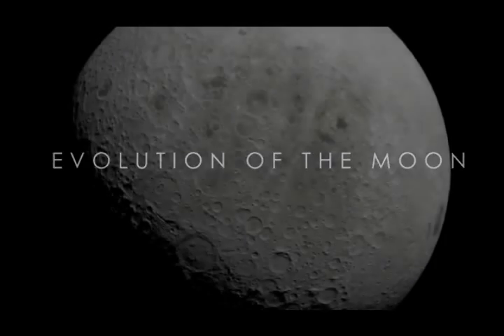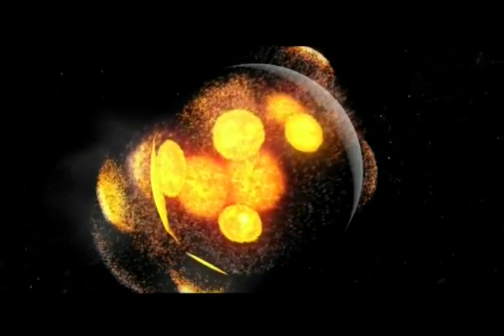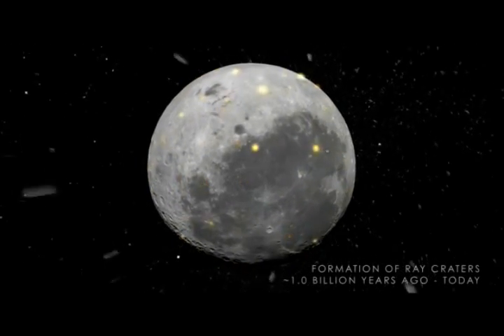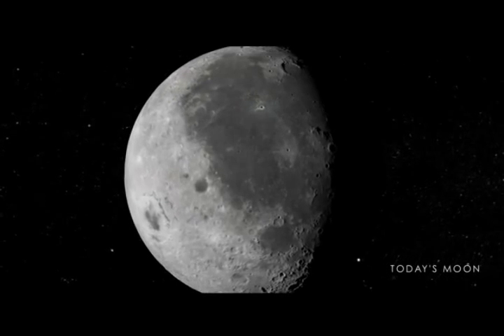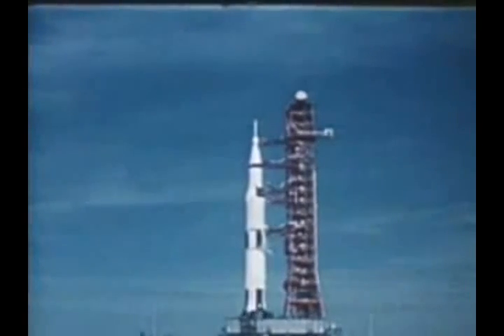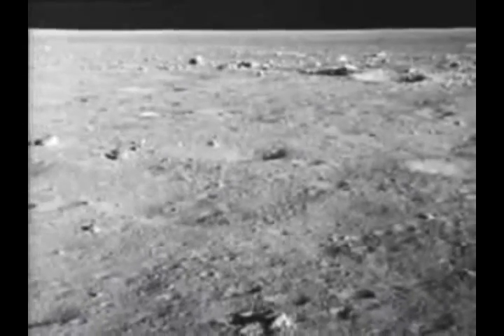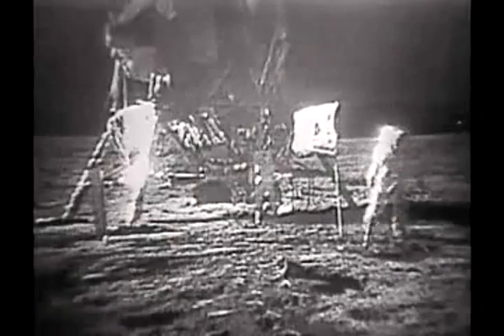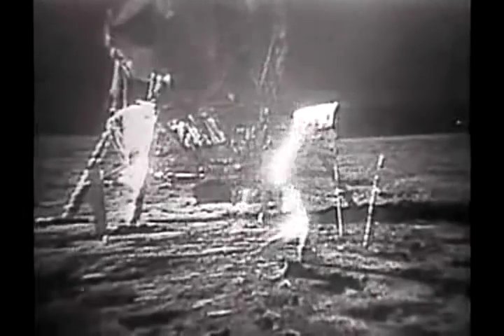Documentary on Moon Day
A movie to be shown at schools on Moon Day
July-20

Video edited and created by Amal Rag.C